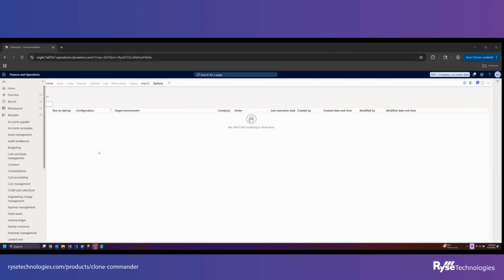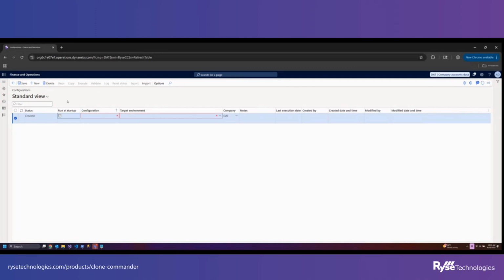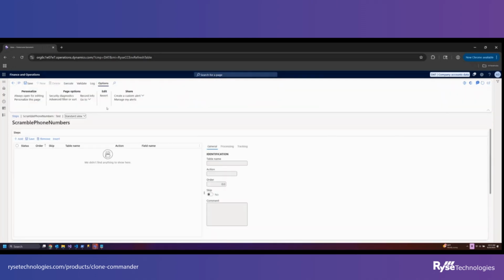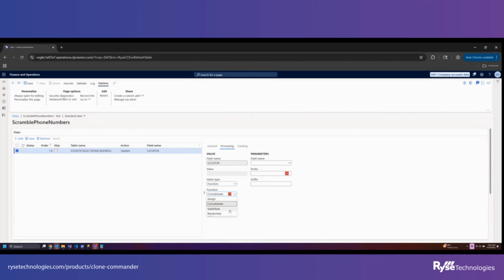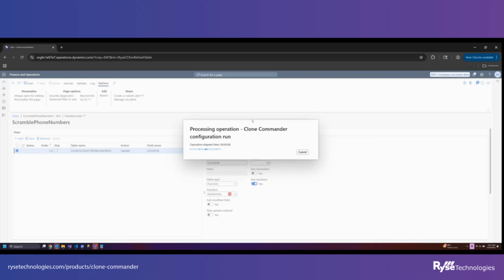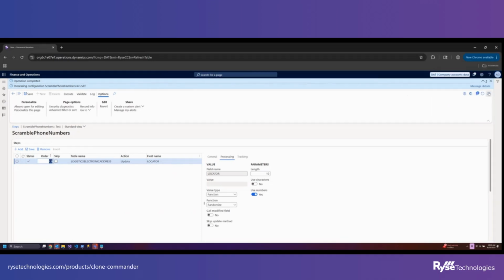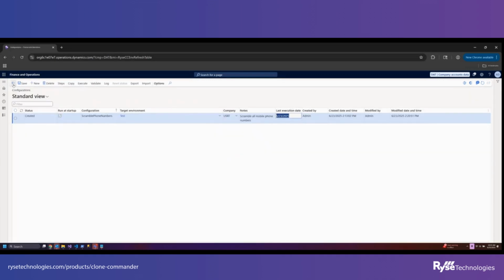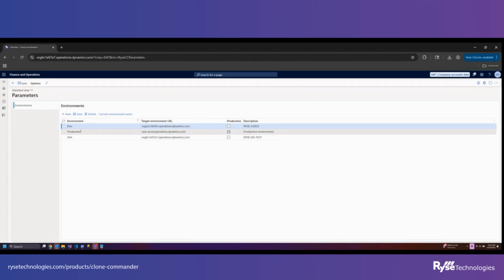Product Demo: Clone Commander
Refreshing a Dynamics 365 F&SCM environment seems routine: copy production down to a sandbox, UAT, or development instance, and let the teams work. But under the surface, these refreshes are some of the most risk-laden operations in the D365 lifecycle. They involve live data, multiple systems, and a long sequence of manual steps that invite both human error and compliance exposure.

Every copy includes names, email addresses, bank details, and transactional history. Unless that data is intentionally obfuscated, the cloned environment now contains full sets of personally identifiable information that will be accessible to people without an explicit need-to-know, including offshore developers, vendors, and/or contractors. Many organizations underestimate this exposure until an auditor, or a breach, forces the issue.

The risks go beyond privacy. Environments often retain production configurations. That includes SMTP profiles, workflow endpoints, payment connectors, and custom integrations, that can cause “test” invoices or messages to accidentally reach customers. Even when teams try to sanitize these manually, the process is slow, inconsistent, and rarely documented. One person’s careful checklist becomes another person’s forgotten step.

Over time, most IT groups develop their own scripts or partial automations to cope. At Ryse Technologies, we’ve seen dozens of D365 customers attempt this: SQL scripts to wipe tables, PowerShell to reroute endpoints, and DevOps pipelines to disable workflows. They might work at first. But these one-off solutions are hard to maintain, dependent on tribal knowledge, and prone to breaking with every platform update.

That recurring pattern is what led our team to build Clone Commander. We didn’t set out to commercialize it; we built it because every client we helped was wrestling with the same fragile process. Clone Commander simply formalized what many teams were already trying to do: automate environment refreshes safely, apply consistent data-masking rules, and document exactly what changed. It seems to me that refresh automation is an essential infrastructure for any organization operating multiple D365 environments.

When you step back, the case for automation is less about convenience and more about risk reduction and sustainability. Manual refreshes drain time from senior IT staff, create uneven configurations across environments, and carry real substantial risk if PII or integrations slip through.

In the same way infrastructure-as-code transformed deployment, refresh-as-policy is becoming the new standard for ERP administration. The organizations that adopt it early will spend less time firefighting and more time innovating. The ones that don’t will keep copying production and hoping nothing goes wrong.